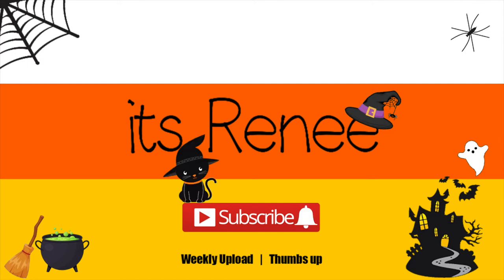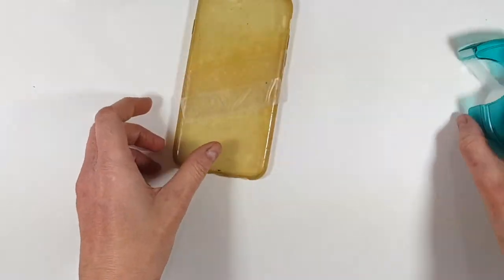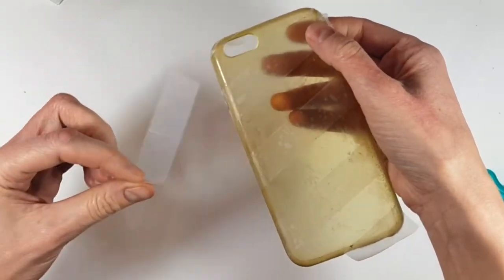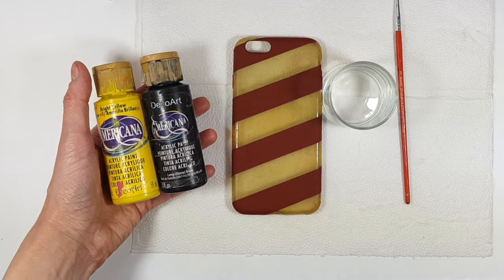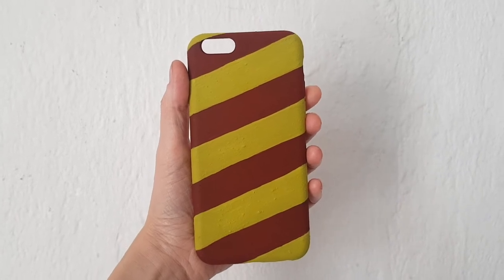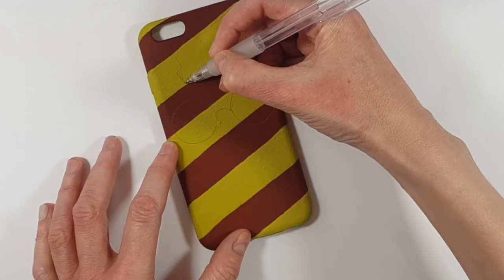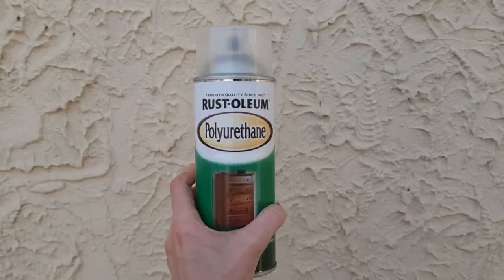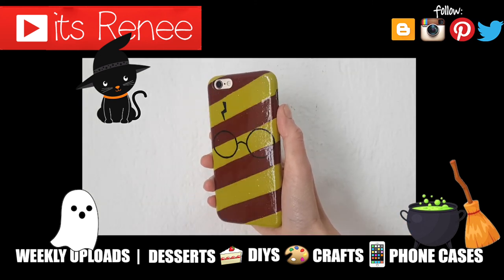DIY Harry Potter Phone Case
Hi! I hope you like this Harry Potter Phone case DIY, I kinda show 3 designs in one, pretty easy to do and I hope you like it!